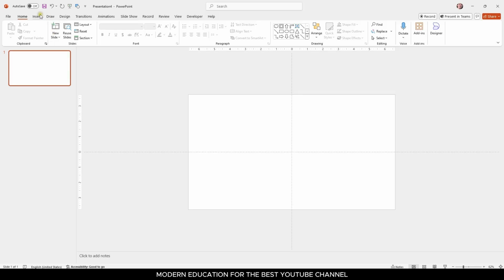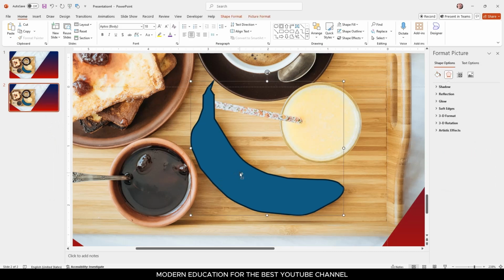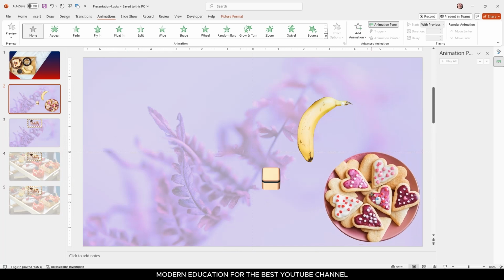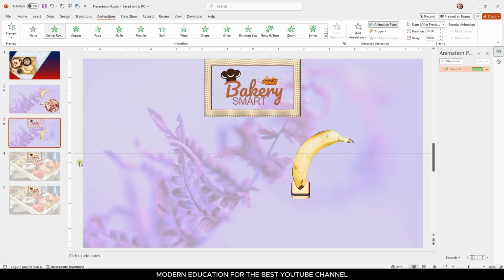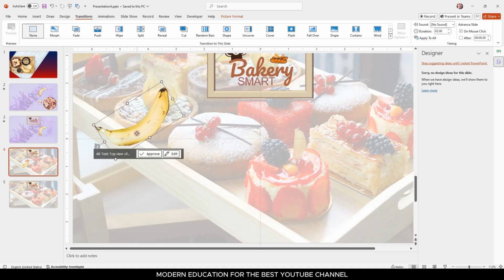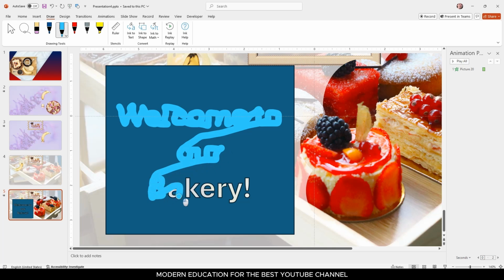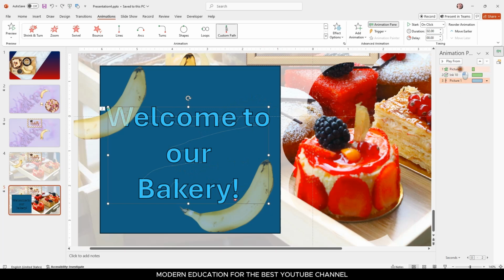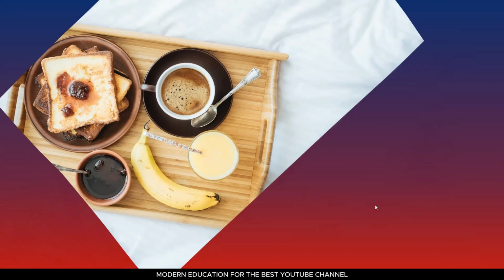Extract any object from any picture in PowerPoint and then animate it!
In this video, you will learn how to extract any object from any picture in PowerPoint and then how to animate it, so that will be able to write text for you, to help you promote your business with style.
In this video, we have extracted a banana from a picture and then we have animated it, to write text, to promote a pastry shop, confectionary or a bakery.
To extract any object from any picture, we will use the free form to design the borders of the object and then intersect the picture with the new created shape.
To animate the banana in PowerPoint and to make it write the text, we have used the morph transition, the ink replay animation and then, the custom motion path animation in a combination that will fascinate any person.
You will also learn in this video, how to auto advance slides in PowerPoint and also how to add sounds to transitions in PowerPoint.
Content:
00:00 Intro
00:31 Inserting a picture
01:10 Inserting a free form to extract the banana
02:07 Adjusting the object points
03:37 Applying the morph transition in PowerPoint
04:24 Adding more assets
06:29 Applying the animations
10:22 Adding sound to the transitions in PowerPoint
12:00 Creating customs shapes from pictures
14:00 Drawing with the ink in PowerPoint
15:26 Adding the custom motion path animation
16:52 Different set up for the animations
19:42 The final result of the work!
20:10 Is not so complicated!